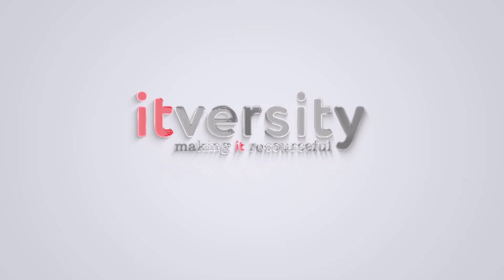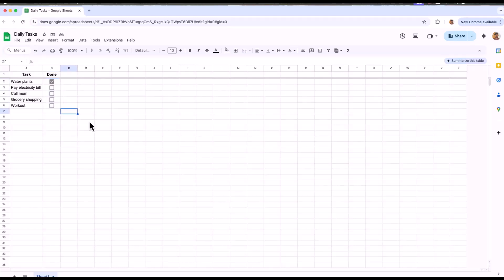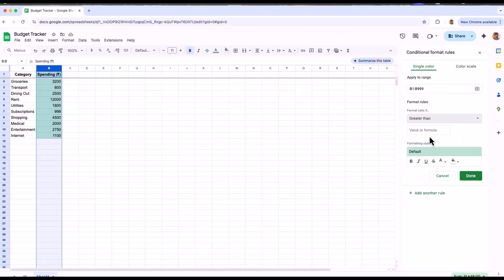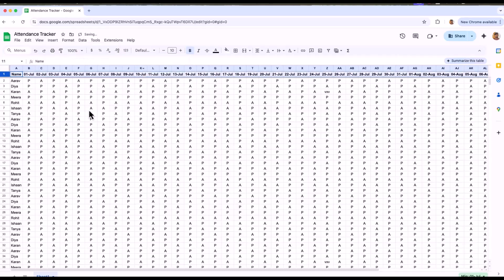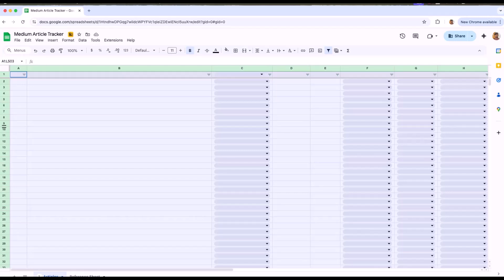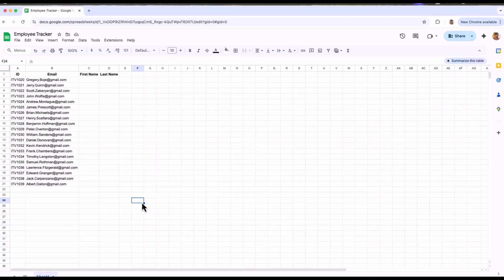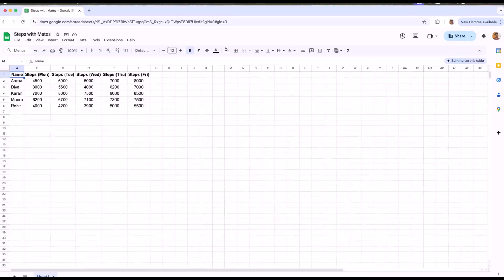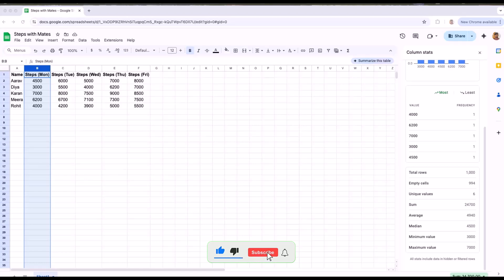Top 7 Google Sheets Tips for 2025 | Productivity Boosters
Boost your productivity with these 7 essential Google Sheets features that will transform the way you work in 2025! Whether you're a student, freelancer, project manager, or data analyst — these smart tricks will save you time, energy, and effort.

📌 What You’ll Learn in This Video:
✅ Checkboxes for task tracking
🔽 Dropdown menus for categories and priorities
🎨 Conditional formatting for instant insights
📌 Freeze rows & columns for better navigation
📂 Version history to undo mistakes effortlessly
⚡ Smart Fill & Formula Suggestions to auto-complete data
📊 Column Stats for quick data summaries without formulas

These features are beginner-friendly, time-tested, and super useful for both daily work and long-term projects.

💡 If you’re using Google Sheets for:
Task tracking
Budgeting
Attendance
Reports
Surveys
Then these features will instantly improve your workflow.